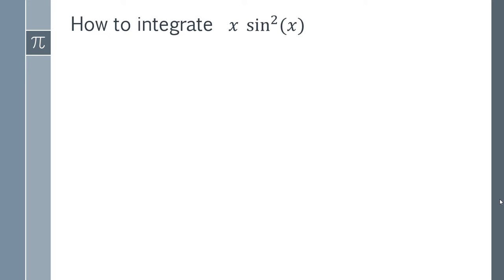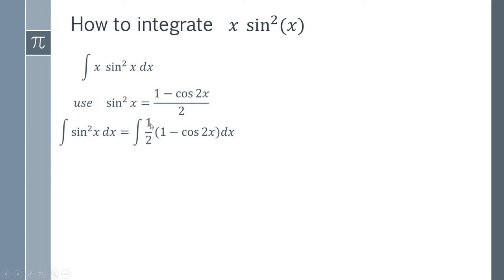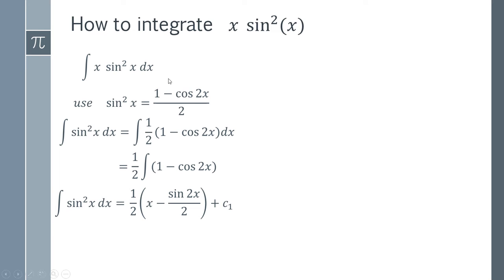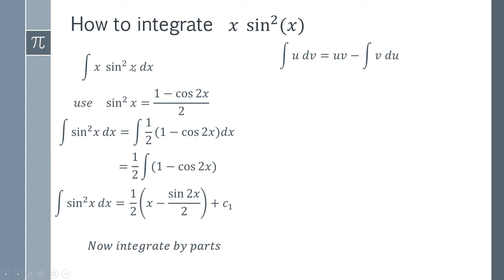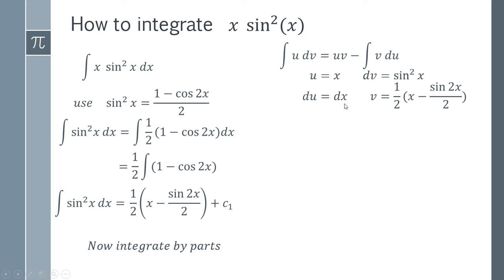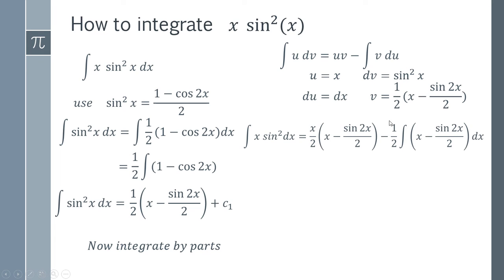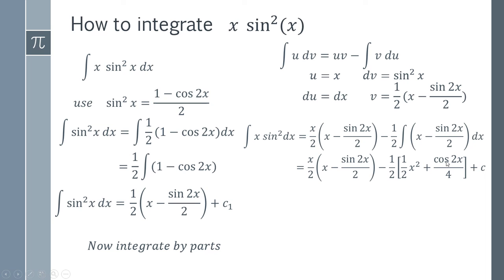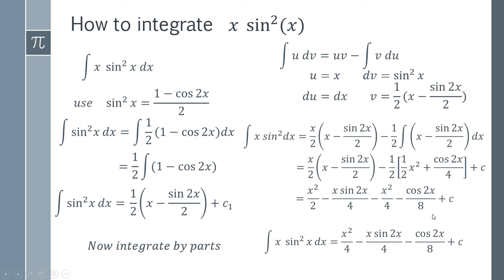How to Integrate xsin^2x - Integration By Parts Worked Example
In this video I will show you how to find the integral of xsin^2x using the integration by parts formula. I will show you the integral step by step in the form of a proof/derivation.